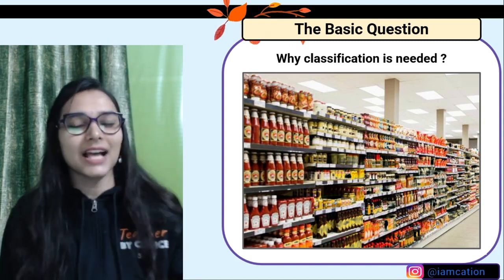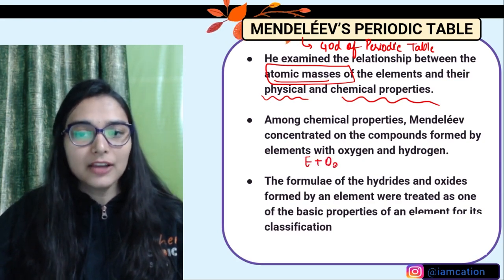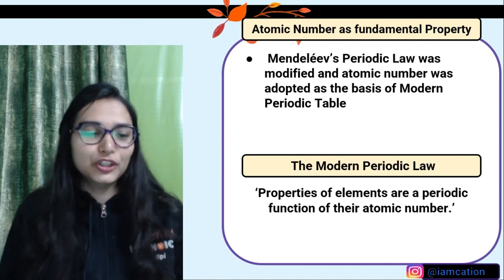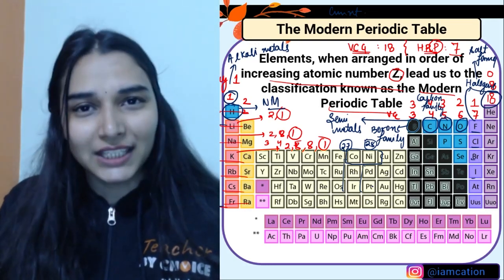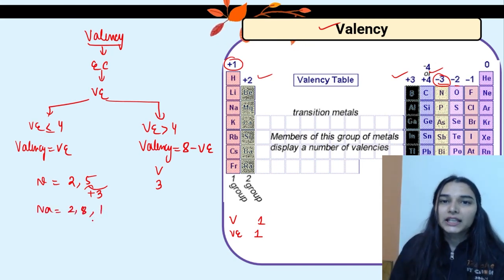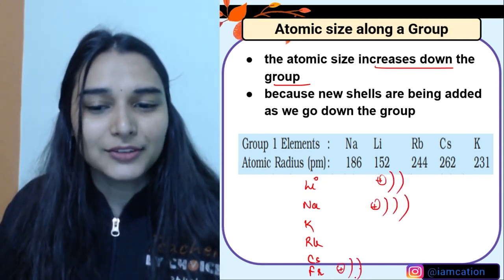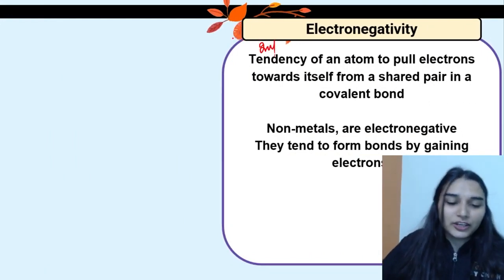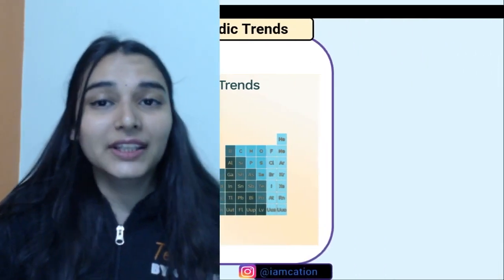Periodic Classification Of Elements in One Shot CBSE Class 10 Chemistry [Term 2]| Shilpi Mam Vedantu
Periodic Classification Of Elements in One Shot | CBSE Class 10  Chemistry Chapter 5 | Term 2 | Shilpi Mam Vedantu | Vedantu 9 and 10 English. In this amazing video session of Periodic Classification Of Elements in One Shot | CBSE Class 10 Chemistry Chapter 5 | Term 2  is really helpful for the students who are preparing for the Board Exams. With this session of Shilpi Mam, students will get to learn the about Periodic Classification Of Elements in One Shot | CBSE Class 10 Chemistry Chapter 5 which will help you understand the concept thoroughly in detail. To score good marks in your CBSE Class 10 Chemistry, this video session is really helpful for the students.

0:00- Introduction
1:25- Why Classification is Needed?
3:53- Early Attempts of Classification
5:40- Dobereiner's Triads
9:44- Newlands Law of Octaves
13:44- Mendeleevs Periodic Table
23:18- Achievements of Mendeleevs Periodic Table
23:44- Limitations of Mendeleevs Periodic Table
28:49- Modern Periodic Law
31:44- The Modern Periodic Table
50:11- Periods
52:10- Periodicity
53:34- Valency
58:26- Atomic Size
1:09:54- Ionic Radius Trend
1:11:34- Metallic and Non- Metallic Properties
1:22:00- Electronegativity
1:24:35- Nature of Oxides
1:26:45- Trends in Chemical Reactivity
1:33:42- Summary of Periodic Trends + Homework Question

📌 Topics Covered In this Session:
♦  Periodic Classification of Elements Class 10 NCERT
♦  CBSE Class 10 Science Chapter 5
♦  Class 10 Chemistry CBSE
♦  Periodic Classification Class 10 Vedantu
♦  NCERT Solution for Class 10 Chemistry
✦ Periodic Classification Of Elements Class 10 Science
✦ Periodic Classification Of Elements One Shot
✦ Periodic Classification Of Elements Full Chapter Explanation

class 10 science chapter 5 | class 10 science chapter 5 notes |class 10 periodic classification of elements solutions | periodic properties and its trends

🎯Hope You All Gain Knowledge from Today's Session about Periodic Classification Of Elements in One Shot | CBSE Class 10 Chemistry Ch5 | Shilpi Mam Vedantu. 🤑 Drop your queries in the comment section below and our experts will answer you shortly.